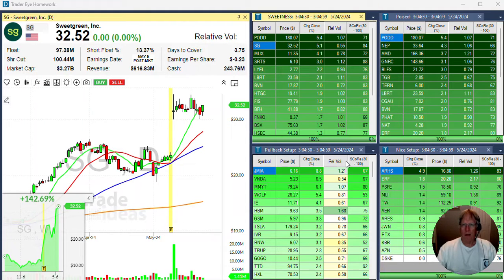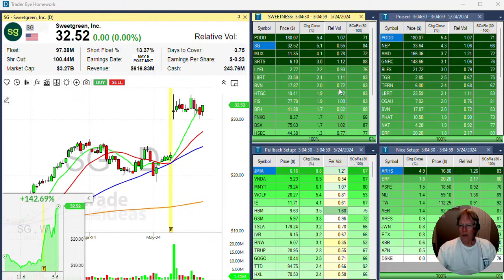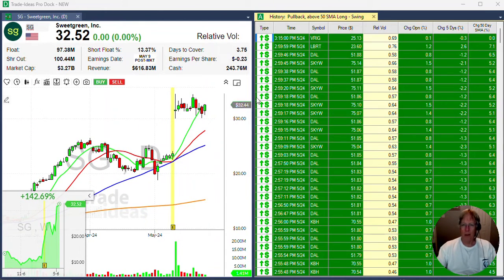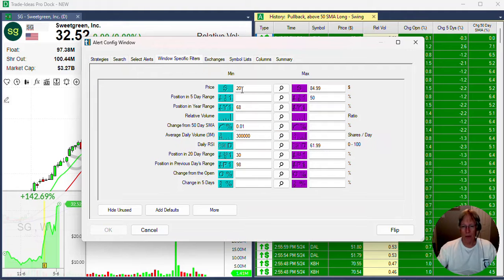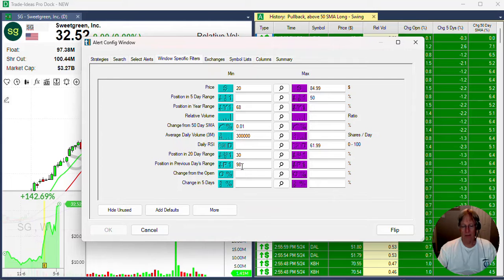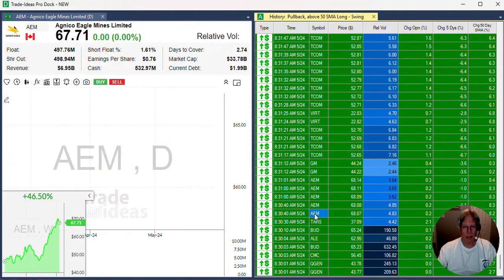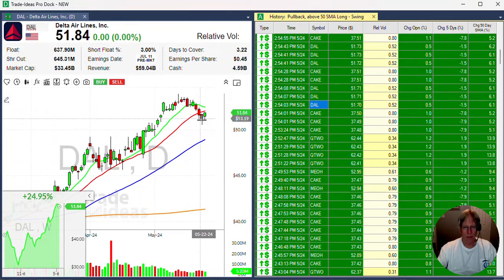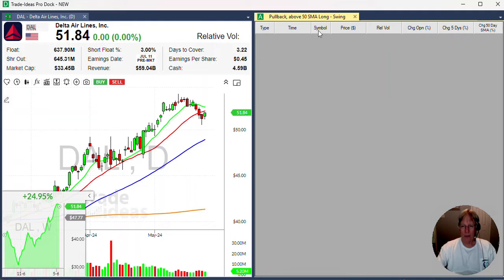Trade Ideas Setup for Swing Trading Stocks